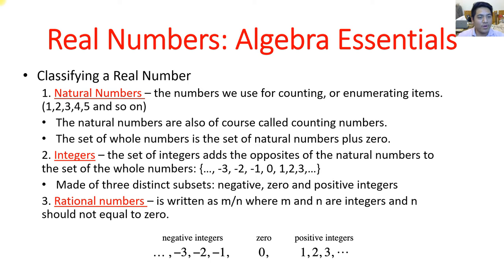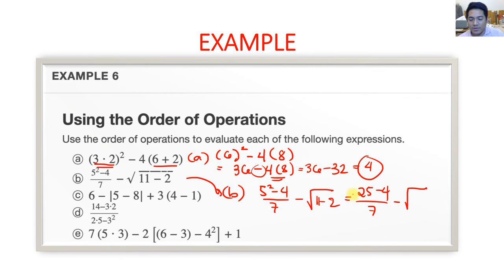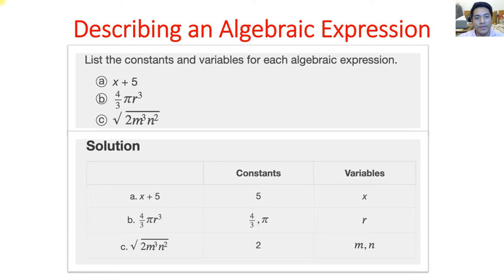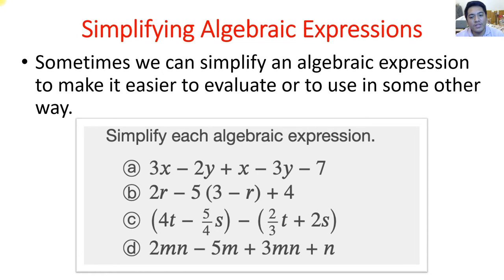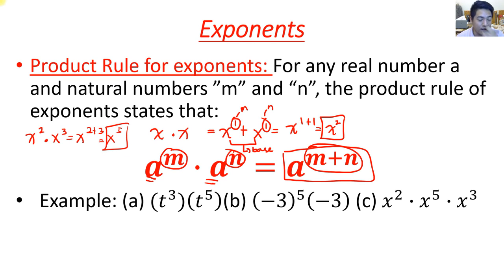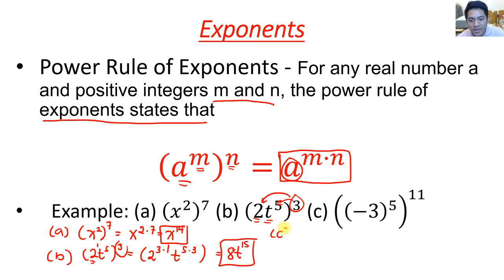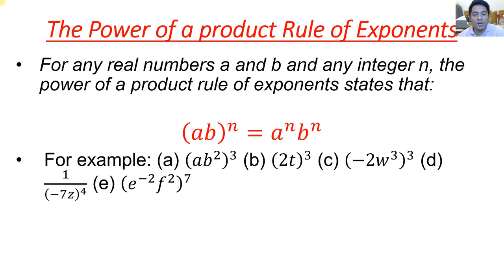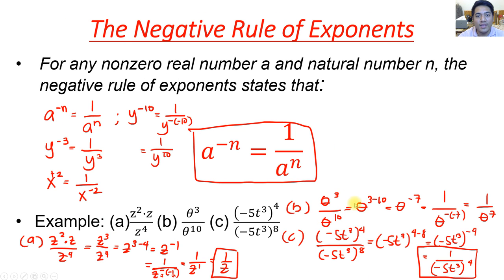Intervention for Calculus Drafting - Real numbers, exponents, algebraic expressions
This video is all about discussing the basics of the real number system, rules of exponent and algebraic expressions. This is my very first video for intervention in calculus videos.